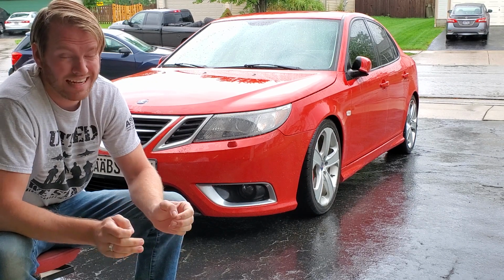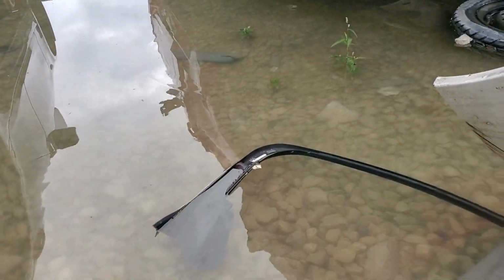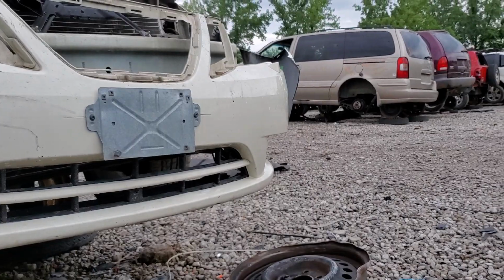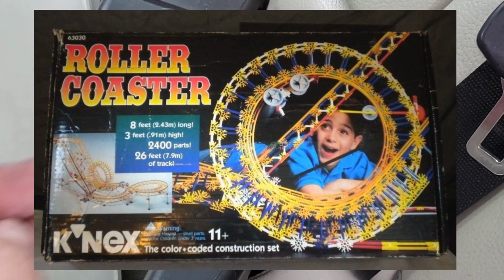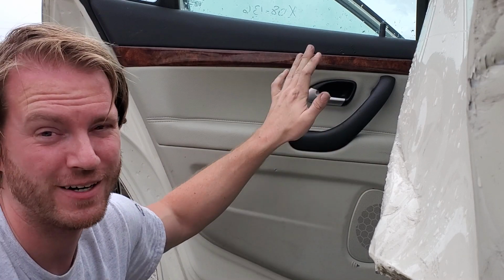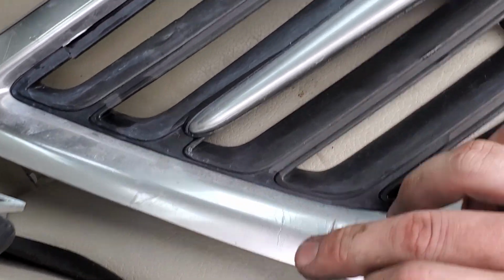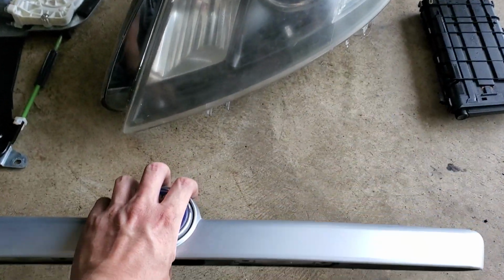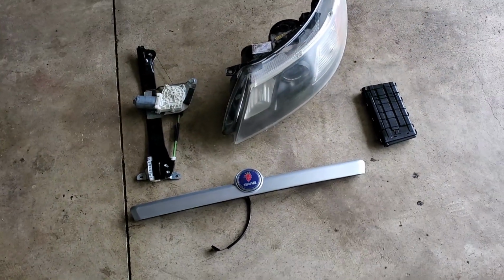You won't believe how CHEAP these SAAB junkyard parts were!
In this video I hit up my local pick and pull junkyard and score some great reusable Saab parts!